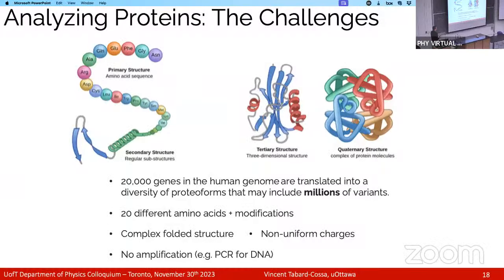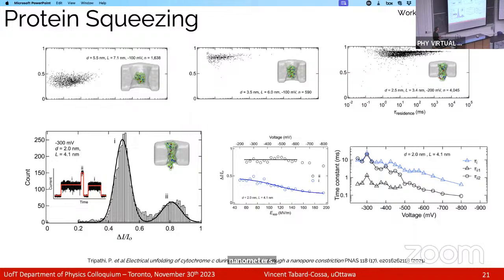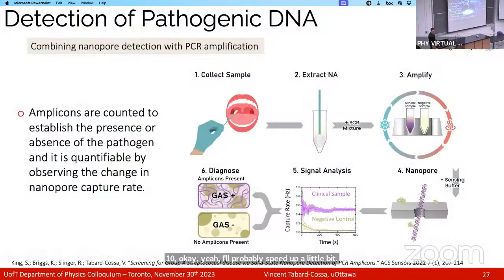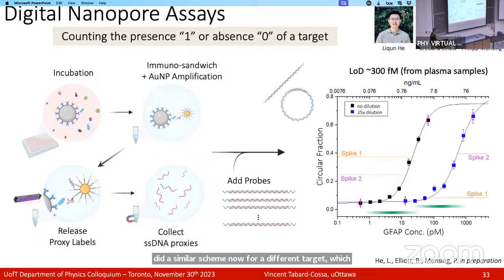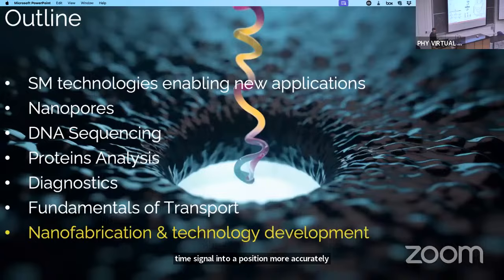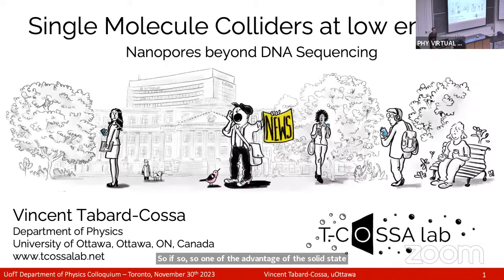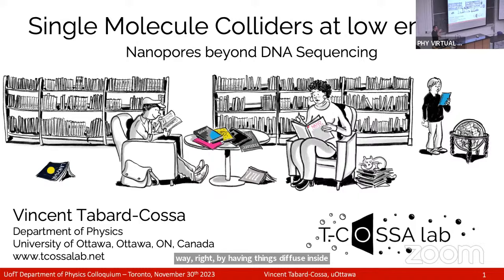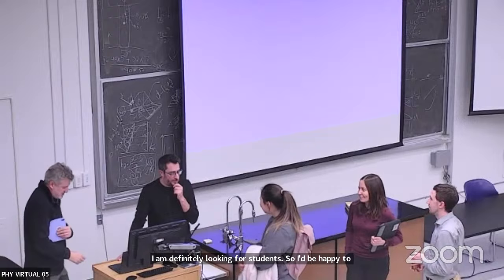Single molecule colliders at low energy - Nanopores for protein analysis and digital information...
Single molecule colliders at low energy – Nanopores for protein analysis and digital information storage
Vincent Tabard-Cossa, University of Ottawa

In the last decade, the emergence of single-molecule DNA and RNA nanopore sequencing has transformed genomics. Nanopores are molecular size holes in thin membranes that can electrically identify single molecules as they thread through. Yet, applications of nanopores extend far beyond the current success of the technology, and nanopores are being explored to decode digital information stored on synthetic molecules, quantify disease biomarkers, fingerprint proteins and more. In this talk, I will review fundamental and applied advances in the nanopore field, bridging the gap between theory and experiments on the dynamics of polymer transport and covering nanofabrication, microfluidic, and data analysis challenges, with a focus on recent progress toward developing applications in proteomics and molecular information storage.